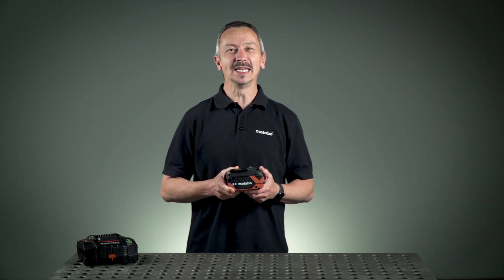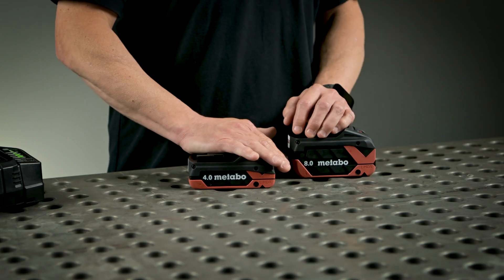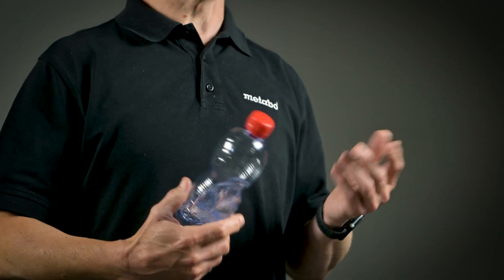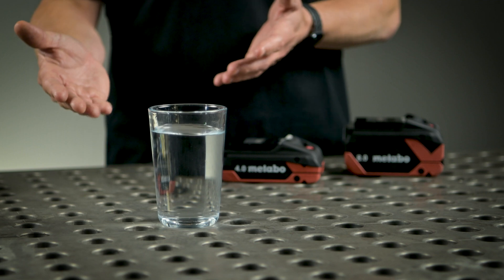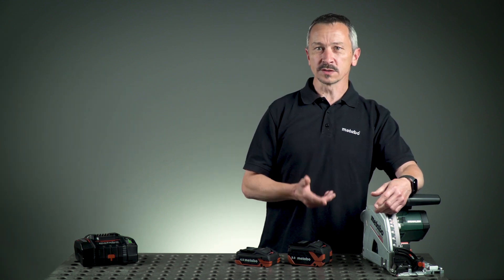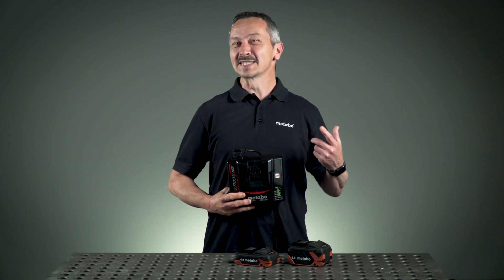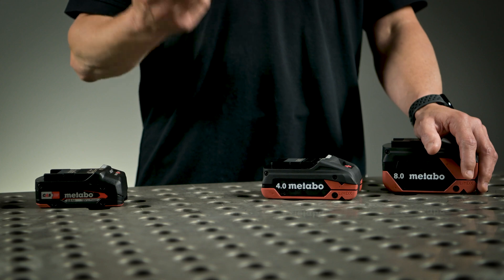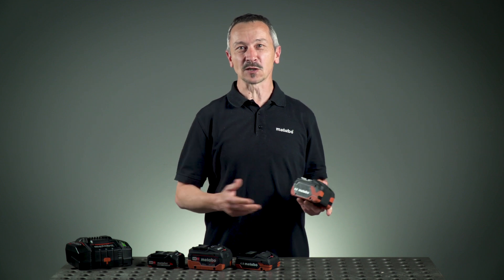Tabless technology: less resistance - ultimate power: Metabo LiHDX batteries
Tabless cells in LiHDX battery packs eliminate bottlenecks in the current flow, delivering ultimate power for users.